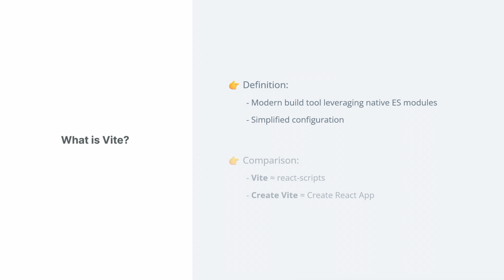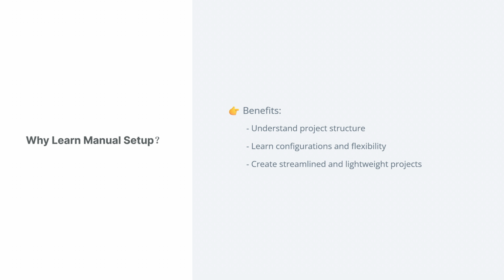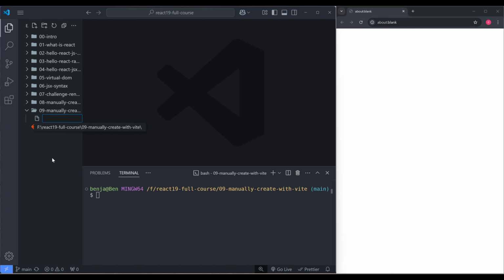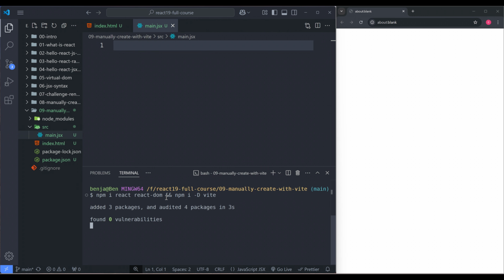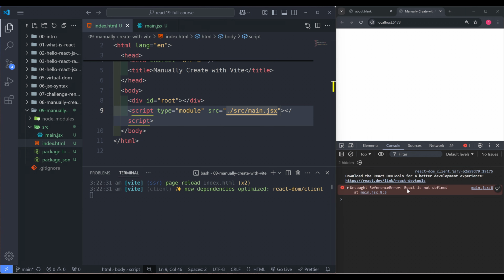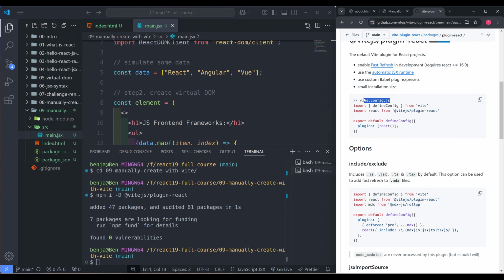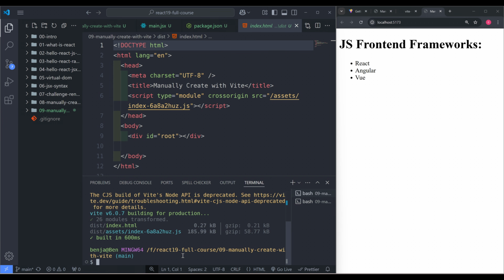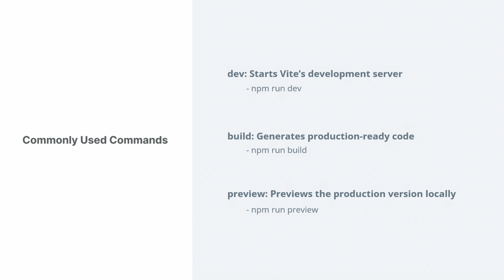React19 Tutorial Full Course #09 - Manually Create with Vite